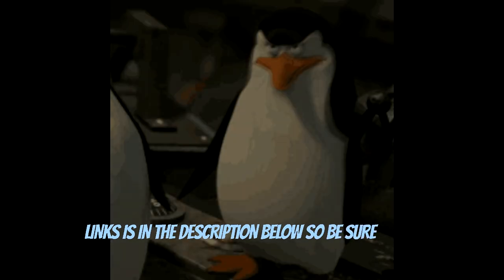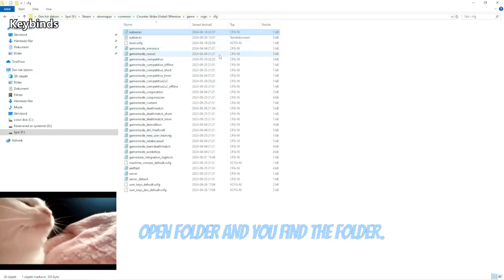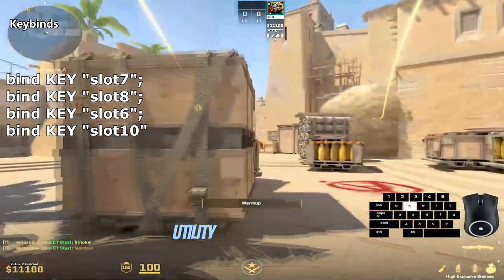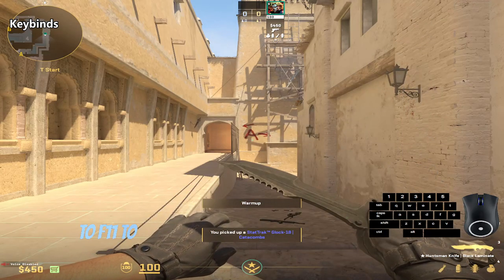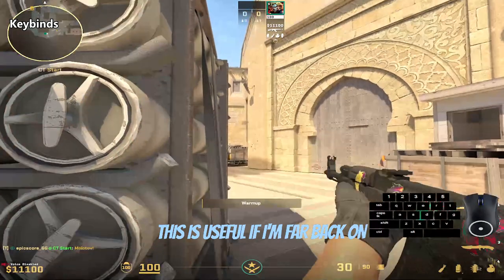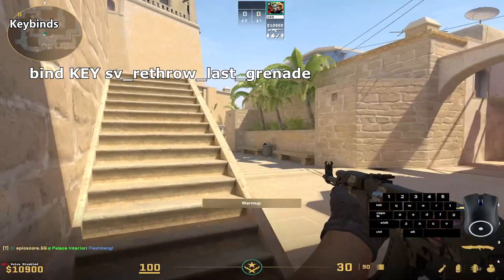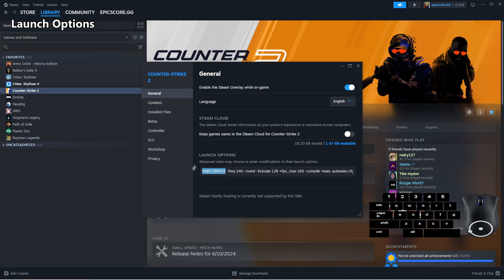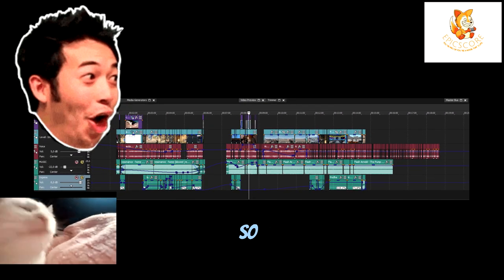🔑 Essential Keybinds and Launch Options for CS2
Launch Command:
+rate 786432 -freq 240 -novid -tickrate 128 +fps_max 255 -console +exec autoexec.cfg -allow_third_party_software

Bind Command:
Bind KEY "player_ping"

Buy Bind Generator:
Create your buy binds with this generator:

If you like and share my videos it'd mean the world if you subscribe to sponsor me spending more of my weekends creating content, feedback and ideas are welcome, im a friendly dude.

I would stream if I hadn't been a 0-view streamer for like 12 years, OMGLUL. But if I get enough followers, I might consider getting active on Twitch again as i play games 90% of my free time, mainly cs2 with 10k+. hours

Git gud bois. CYA!